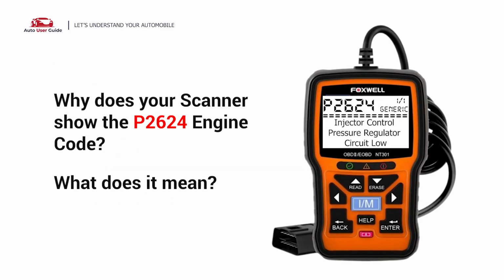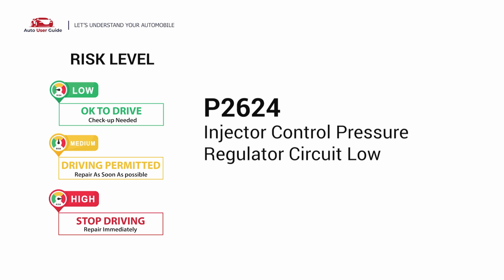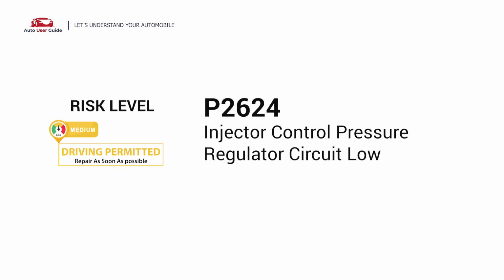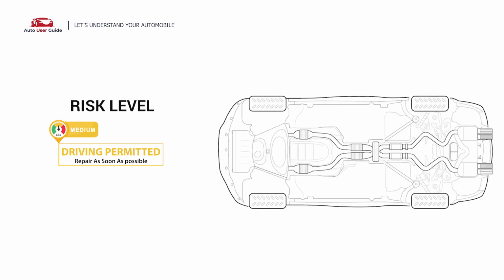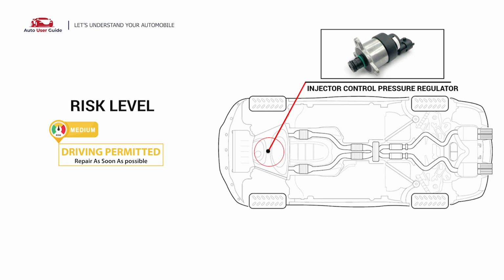What is P2624: Engine Error Code Causes Explained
The P2624 diagnostic trouble code (DTC) indicates an Injector Control Pressure Regulator Circuit Low condition. This code is set when the Engine Control Module (ECM) detects that the voltage in the injector control pressure regulator circuit is lower than the manufacturer's specified operating range.

The injector control pressure regulator controls the fuel injection pressure required for proper engine operation. The ECM adjusts the regulator to maintain the correct injection pressure based on engine load, speed, and operating conditions. When the control circuit experiences a low-voltage condition, the ECM stores the P2624 code and may illuminate the check engine light.

🎯 What you'll learn in this guide:

✅ What P2624 Means — understand how the injector control pressure regulator works and why a low-voltage condition triggers the P2624 diagnostic trouble code.

✅ Purpose of the Injector Control Pressure Regulator — learn how the regulator maintains proper fuel injection pressure to ensure efficient combustion, engine performance, and emissions control.

✅ Common Causes of P2624:

• Faulty injector control pressure regulator
• Open or short to ground in the control circuit
• Low fuel pressure
• Faulty high-pressure fuel pump

✅ Common Symptoms:

• Hard starting
• Rough idle
• Engine hesitation
• Reduced engine performance
• Poor acceleration
• Increased fuel consumption
• Engine stalling in some cases

✅ How the Injector Control Pressure Regulator Works — understand how the ECM controls the pressure regulator to maintain the correct fuel injection pressure for varying engine operating conditions.

✅ Initial Diagnostic Steps:

• Scan for additional fuel system-related trouble codes
• Inspect wiring and connectors for damage or corrosion
• Verify circuit voltage and ground integrity
• Test the injector control pressure regulator
• Measure fuel pressure using an approved pressure gauge
• Inspect the high-pressure fuel system
• Monitor live fuel pressure data using a diagnostic scan tool

✅ Potential Repair Solutions:

• Replace the faulty injector control pressure regulator
• Repair damaged wiring or connectors
• Correct open or short-to-ground circuit faults
• Clean corroded electrical terminals
• Replace a faulty high-pressure fuel pump if necessary
• Repair poor ground connections
• Correct low fuel pressure problems
• Reprogram or replace ECM if required

✅ Important Warning — ignoring a P2624 code can lead to poor engine performance, difficult starting, increased fuel consumption, engine stalling, and possible fuel system damage.

✅ Preventive Maintenance Tips:

• Use high-quality fuel
• Replace the fuel filter at recommended service intervals
• Inspect fuel system wiring regularly
• Keep electrical connectors clean and protected from moisture
• Address fuel system problems promptly
• Follow manufacturer-recommended maintenance schedules

Understanding the causes of the P2624 engine error code helps diagnose injector pressure regulator circuit problems early, restore proper fuel delivery, and maintain reliable engine performance.